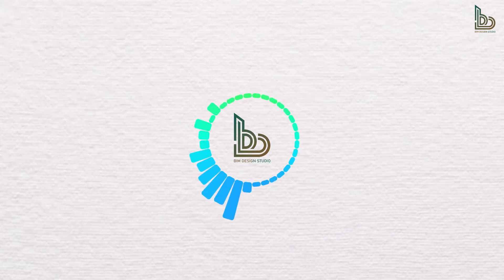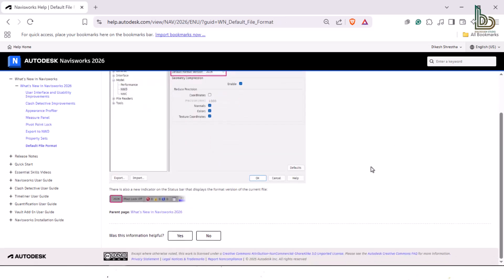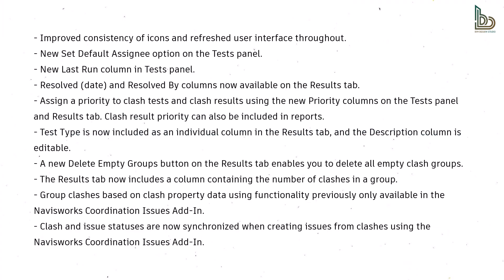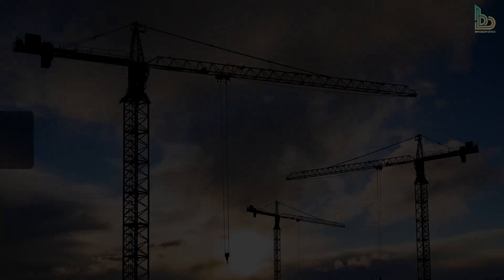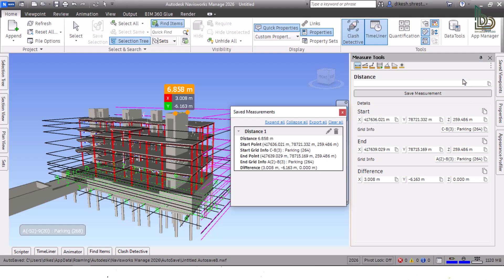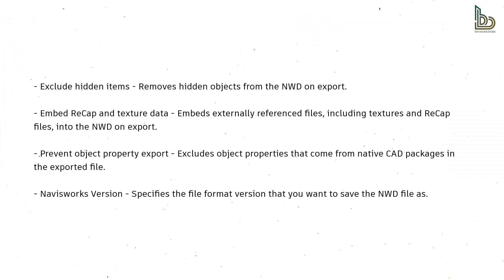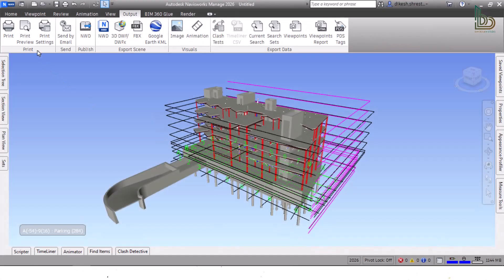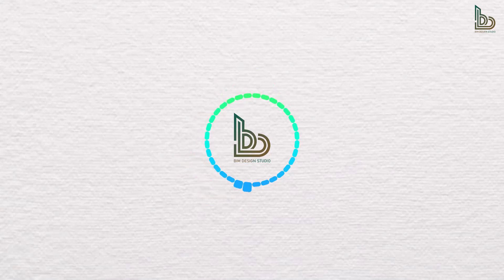Autodesk Navisworks 2026 – NEW FEATURES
Autodesk Navisworks 2026 – New Features You Need to Know!
Explore What’s New in BIM Coordination & Project Review

In this video, we dive into the latest features and updates in Autodesk Navisworks 2026, designed to streamline your project coordination and clash detection workflows like never before.

Whether you're a BIM Coordinator, Architect, Engineer, or Construction Manager, these updates are built to boost your productivity and project accuracy.

You can go to this URL to read about the new features of Autodesk Navisworks 2026:

🎯 Stay ahead in BIM with Navisworks 2026!